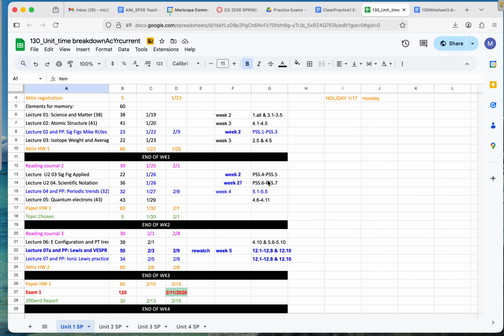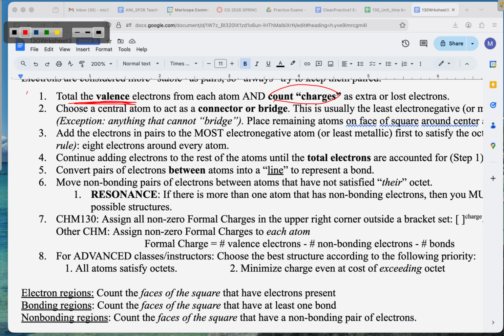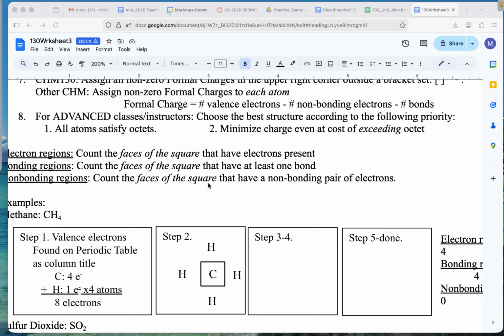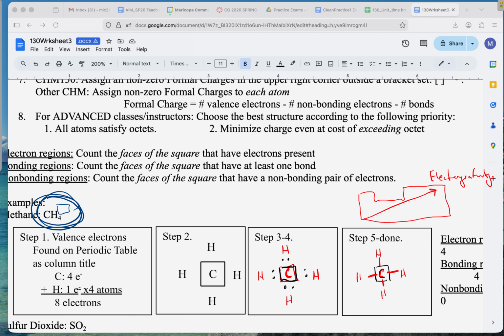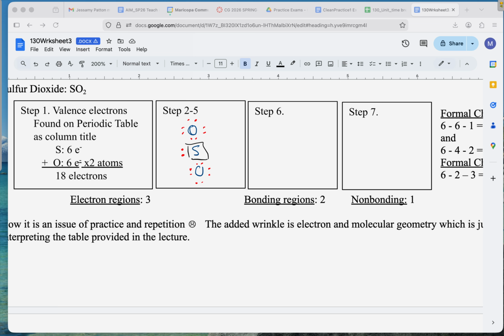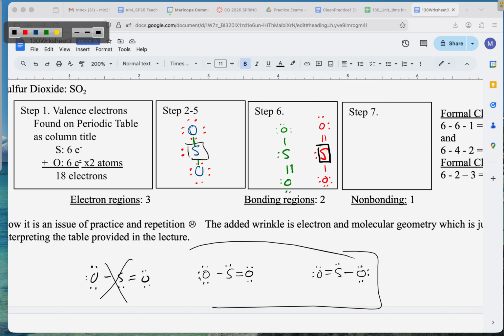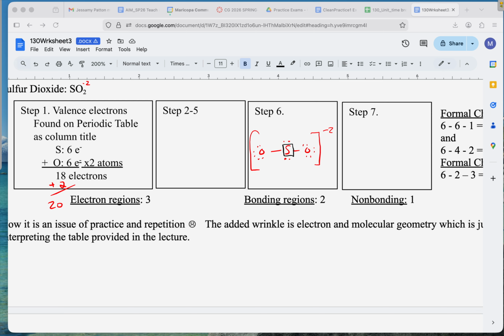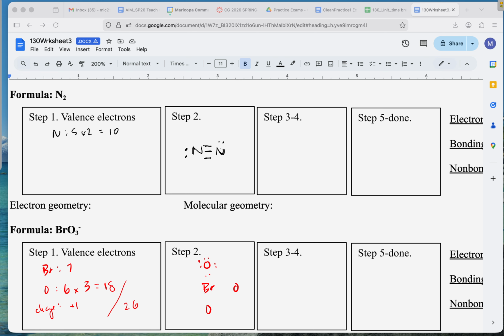130 wk3 W SP26